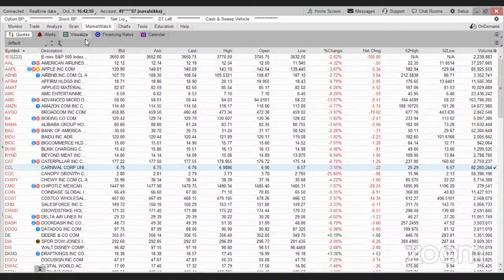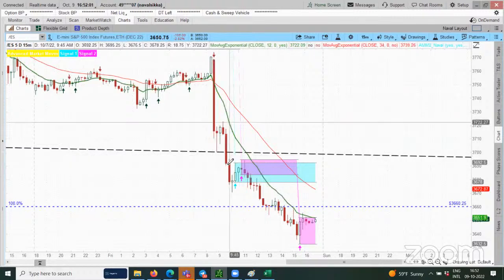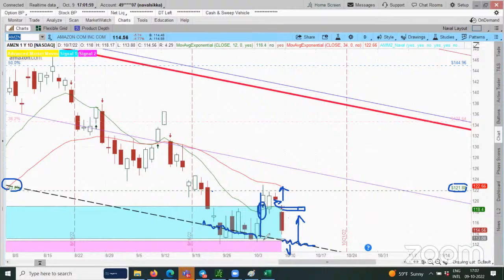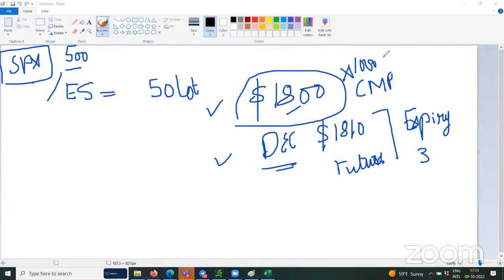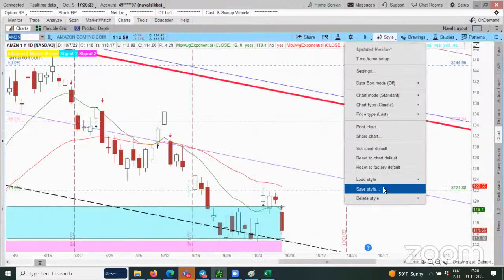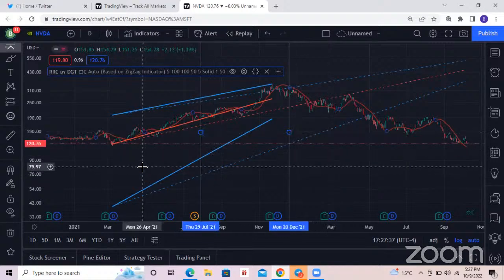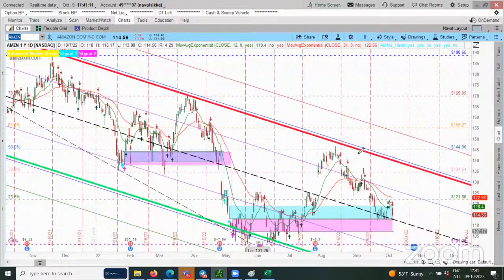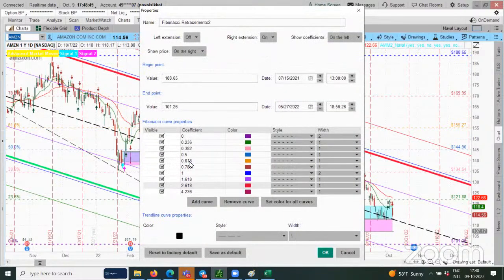Technical Trading, Patterns and Q&A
Sharing my market and stocks views for ,

Regards, Navaldeep Sikka